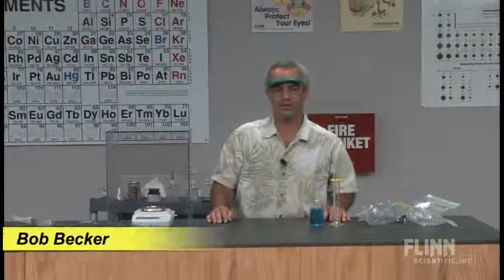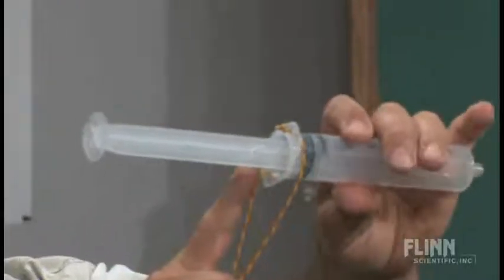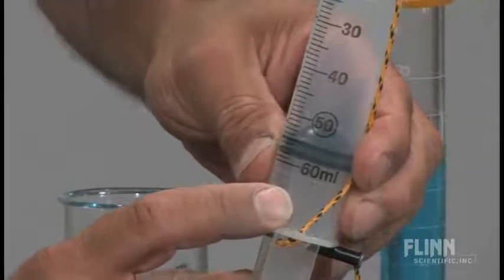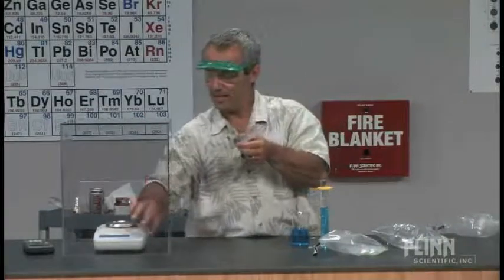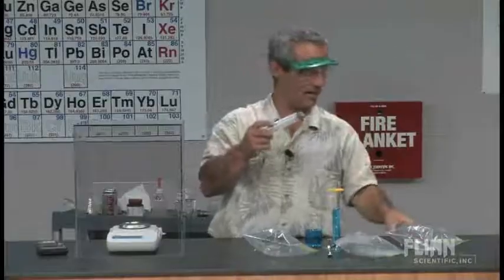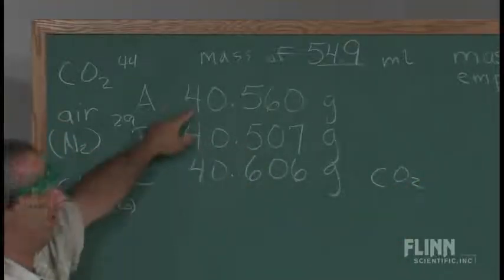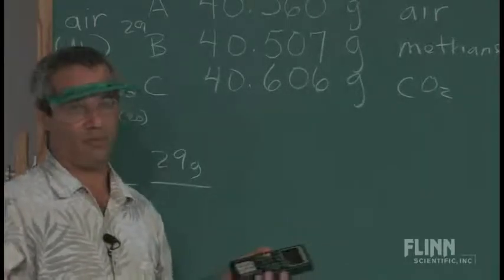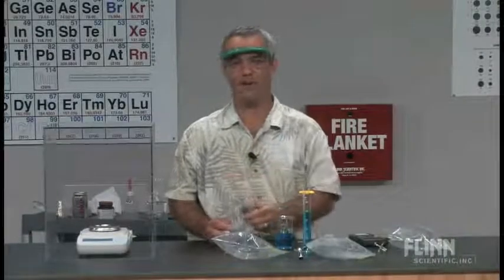Density of Gases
Great technique for measuring the mass of different gases, comparing their densities, and determining their molar masses.